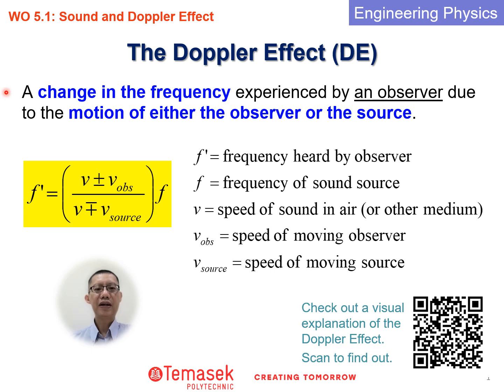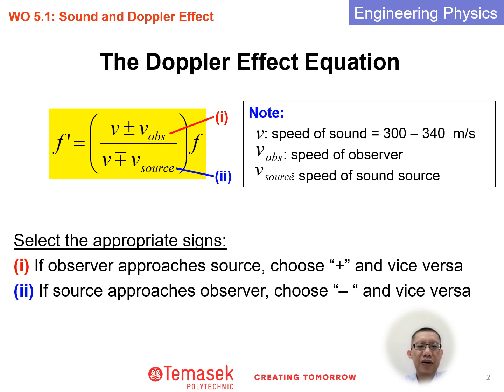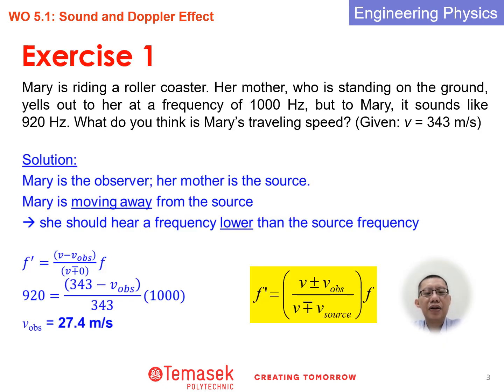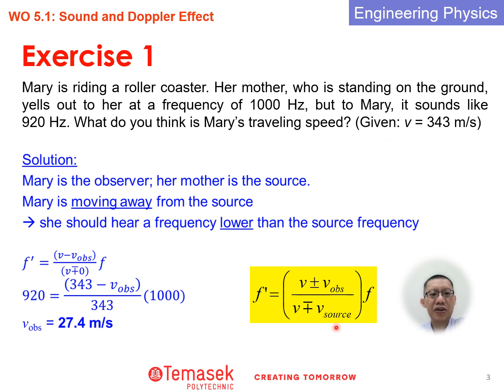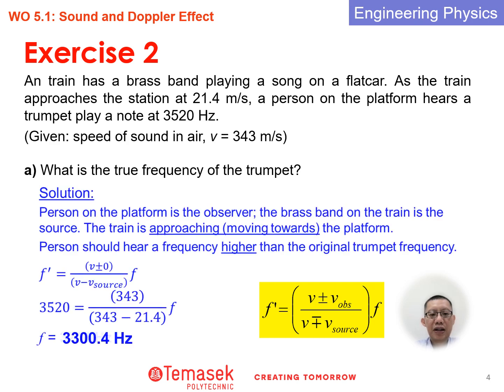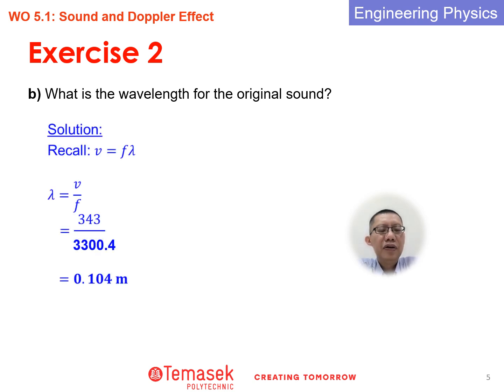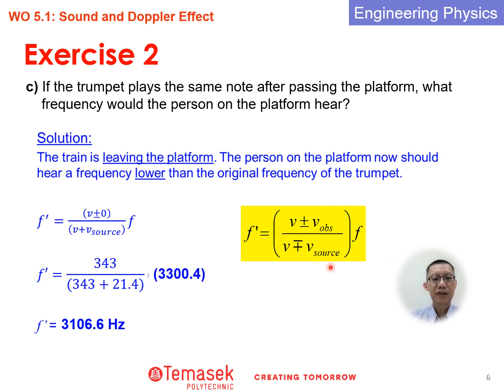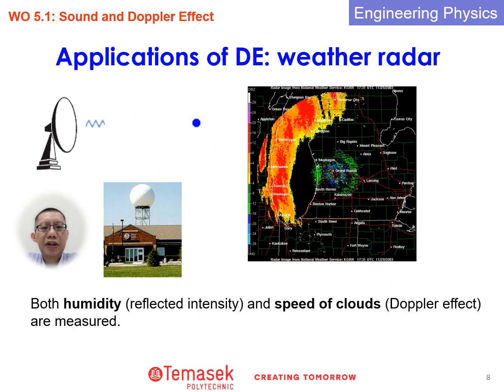LO4 16 Doppler Effect and its Application